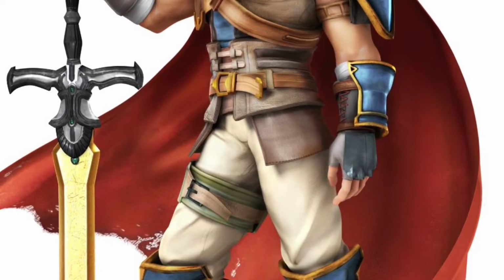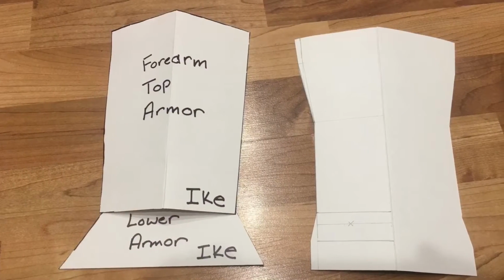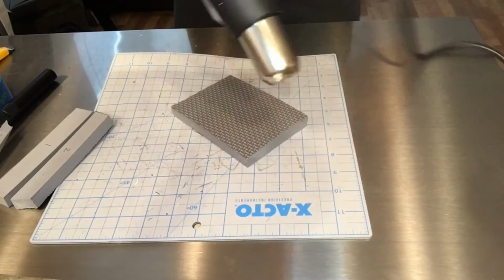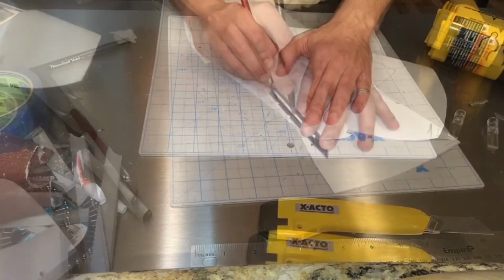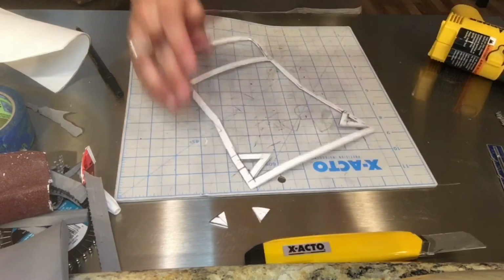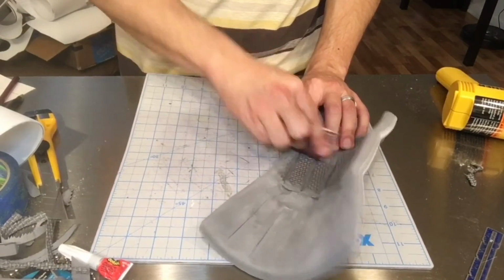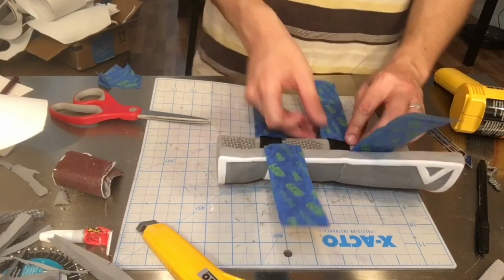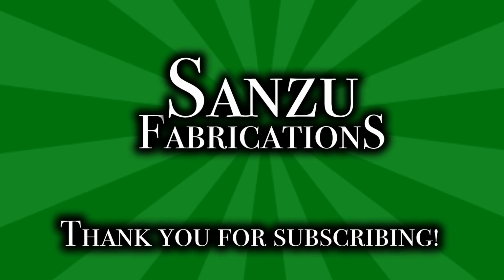Ike Cosplay Tutorial: Part 1 Vambrace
This is the first part of my tutorial for Ike from Super Smash Bros and Fire Emblem. This covers the patterning and construction of his vambrace or forearm guard out of EVA foam.

Materials:
EVA Foam Floormats

Barge All Purpose Cement

Craft Foam

Painters' Tape

Gesso Primer 16oz.

Tools:
X-Acto Self Healing Cutting Mat

X-Acto Blade

3M Respirator

Safety Goggles

Wood Burner

*A small portion of purchases made through the above links goes to supporting this channel.